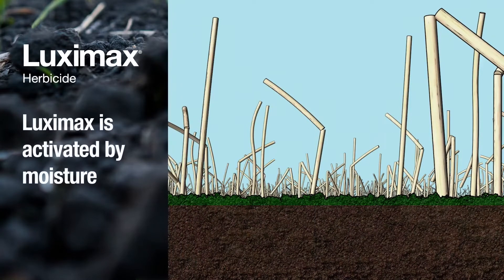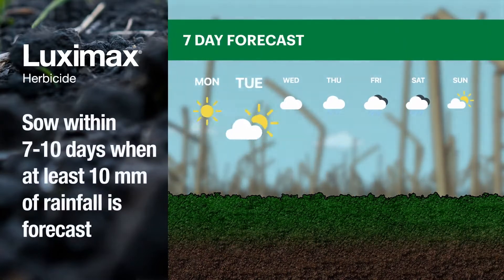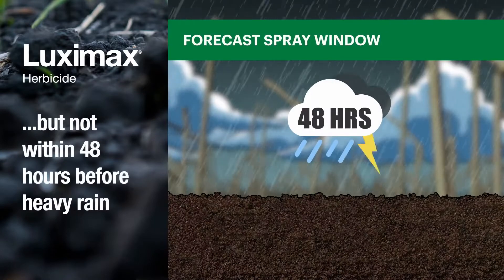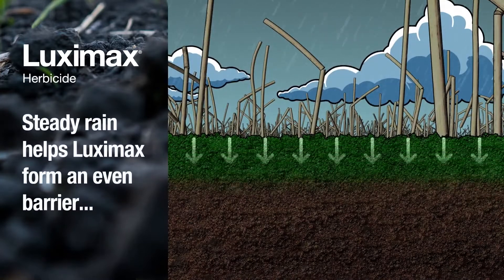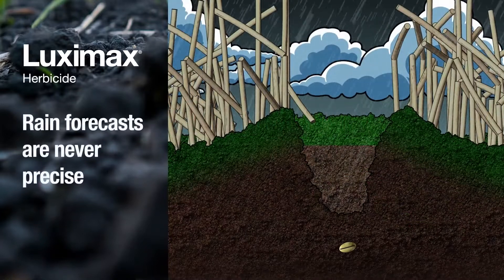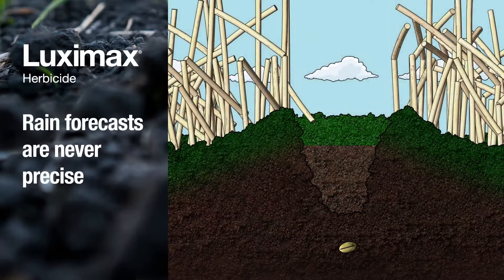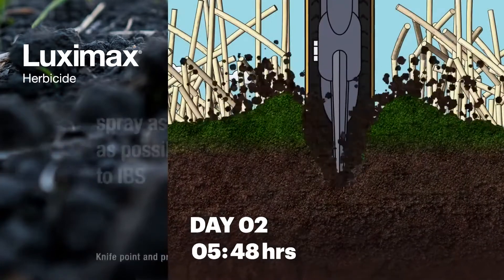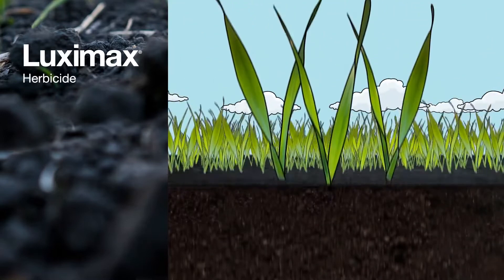Getting the best out of Luximax Herbicide – Timing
Like most pre-emergent herbicides, Luximax needs water to activate it. In this video, learn how to get the best out of BASF’s Luximax herbicide through timing its application in accordance with forecast rain, and keeping the gap between applying Luximax and incorporating it as short as possible so you can better control Annual ryegrass up to 12 weeks into the season.

▬ About BASF ▬▬▬▬▬▬▬▬▬▬▬▬▬▬▬
Farming is fundamental to provide enough healthy and affordable food for a rapidly growing population while reducing environmental impacts. Working with partners and agricultural experts and by integrating sustainability criteria into all business decisions, we help farmers to create a positive impact on sustainable agriculture. That’s why we invest in a strong R&D pipeline, connecting innovative thinking with practical action in the field. Our portfolio comprises seeds and specifically selected plant traits, chemical and biological crop protection, solutions for soil management, plant health, pest control and digital farming. With expert teams in the lab, field, office and in production, we strive to find the right balance for success – for farmers, agriculture and future generations. In 2021, our division generated sales of €8.2 billion.